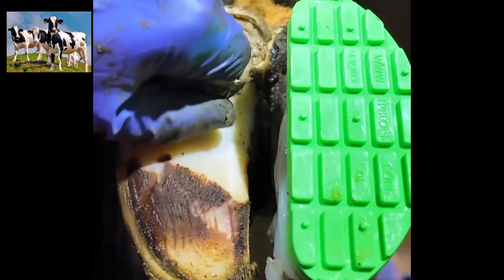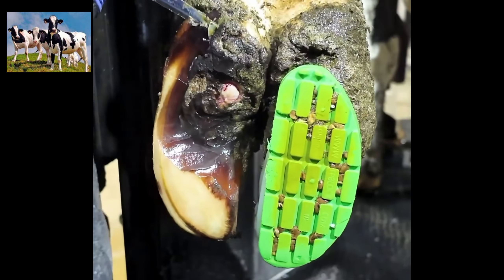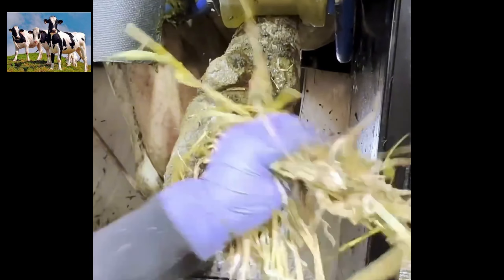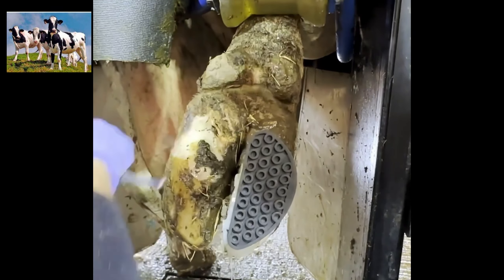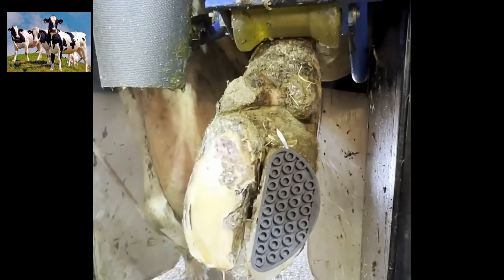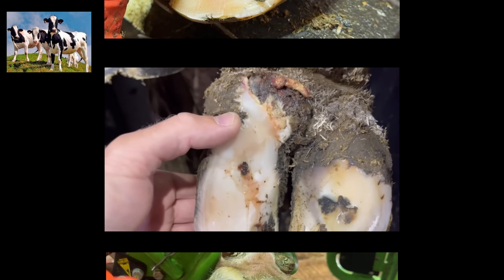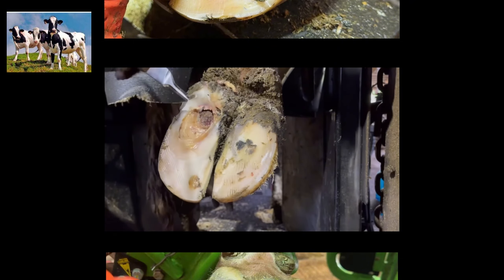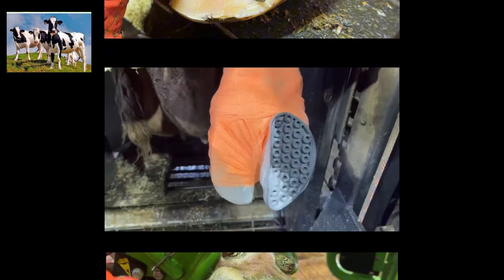Cut, trim and clean the wound, IT HURT TOO MUCH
Video uploaded to spread knowledge to help poor cows, hope it is useful